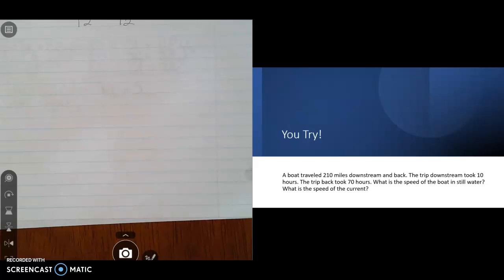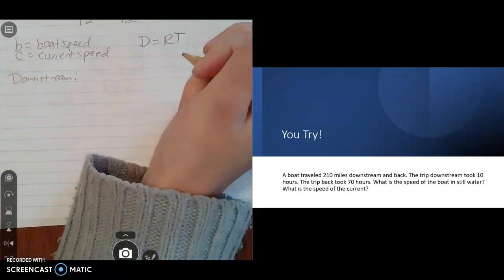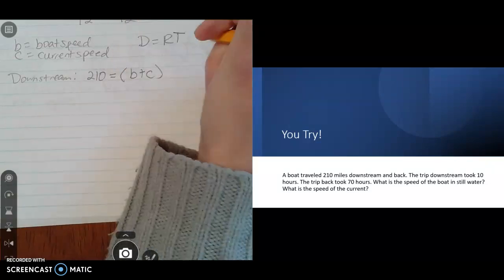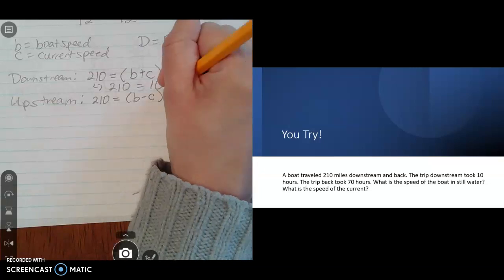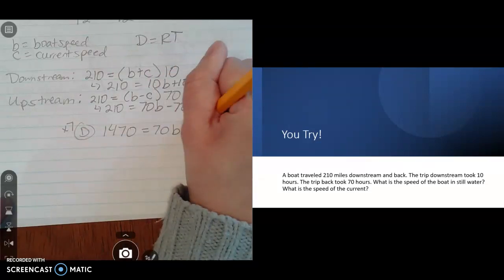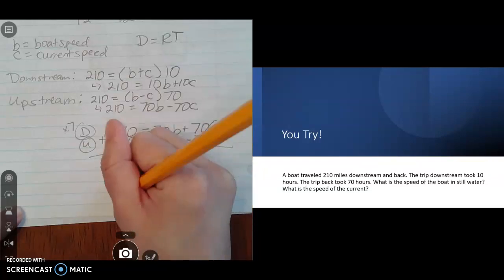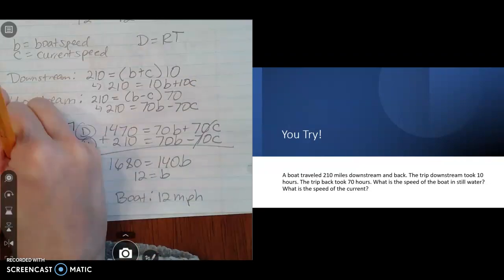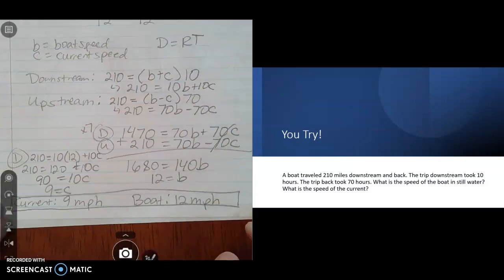7.7 E - You Try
You Try involving a boat in current.